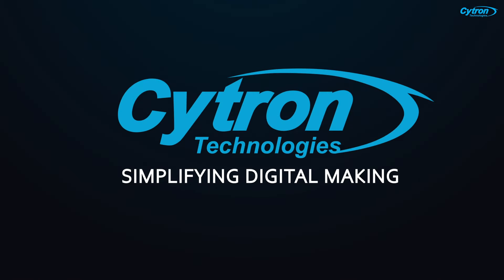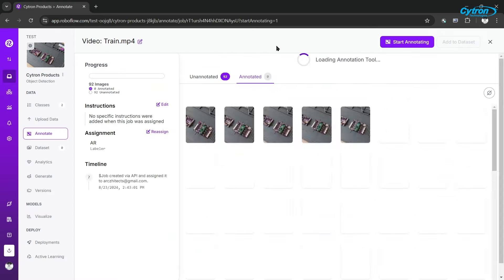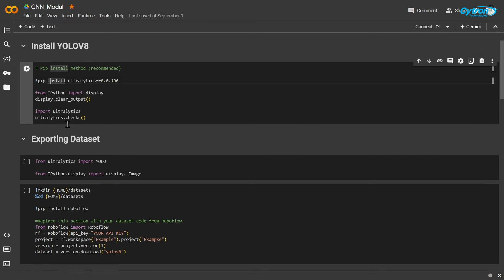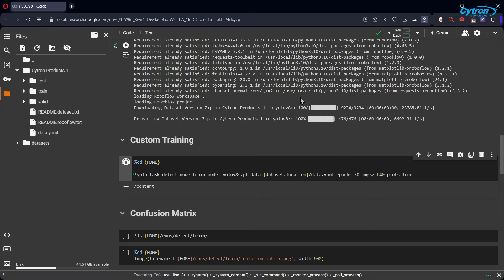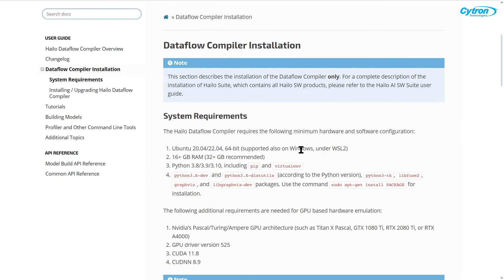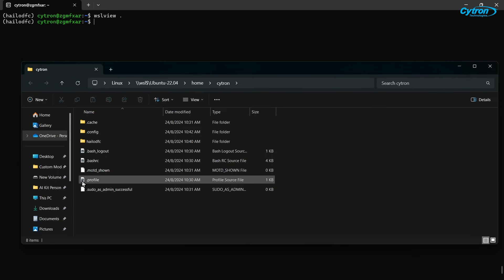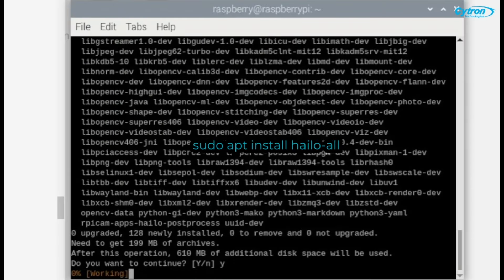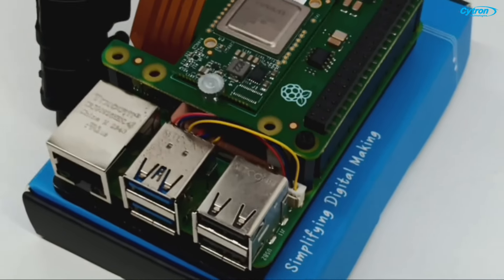Raspberry Pi AI Kit - Custom YOLOV8 Object Detection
In this tutorial, we’ll guide you through training a custom YOLOv8 model, converting it to ONNX and HEF formats, and deploying it on the Raspberry Pi for real-time object detection. Perfect for AI enthusiasts, this video covers everything from data labeling to model deployment, helping you build a powerful detection system for your projects.

00:00 Introduction
00:56 Data Preparation
03:33 Model Training
06:04 Model conversion (Pytorch to ONNX to HEF)
10:24 Model Deployment
12:02 The results